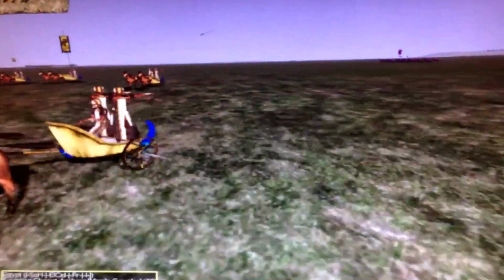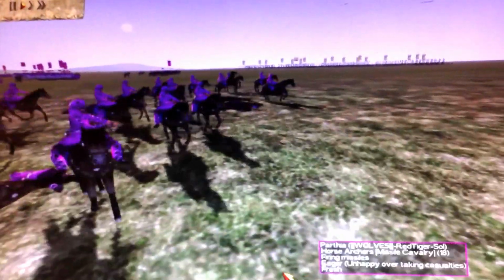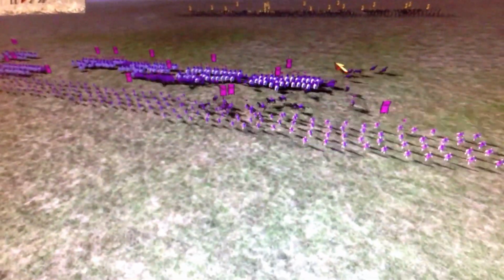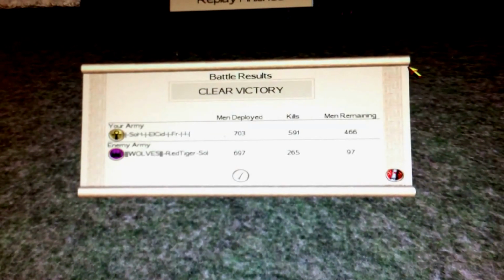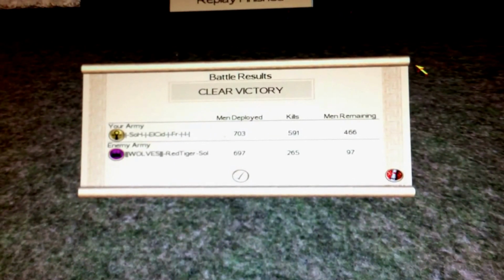Rome Total War online battle |-SoH-|-ElCid-|-Fr-|-I-| vs |||WOLVES|||-RedTiger-Sol 15k cwb